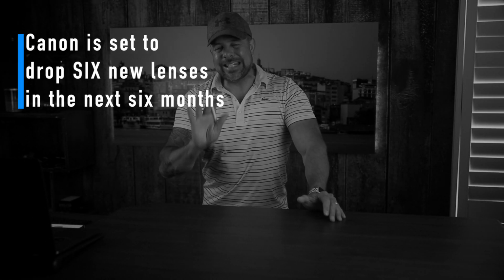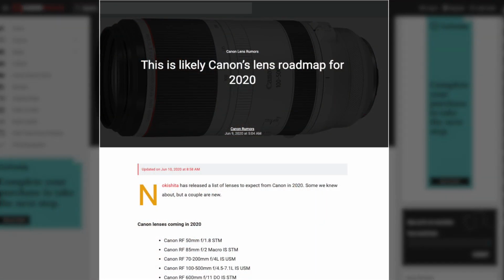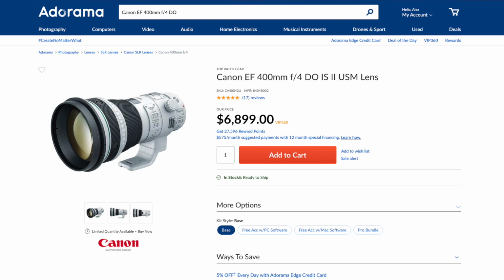6 New Canon Lenses coming, Adorama credit card? And Adobe has new app??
Canon’s RF lens roadmap has been revealed, and it includes some surprising lenses. In other news, Adorama launched its own credit card, and Adobe released its Photoshop Camera app. Tune in for all the details on these stories and for information about our current giveaway.

My Gear:

2nd Best Camera
Favorite Lens
70-200mm Awesomeness
2nd Favorite Lens

Photoshop Camera: Android or iOS

2. Comment on this video (and as many other videos on this channel as you want for additional entries) after watching it in its entirety. People spamming our comments will be disqualified. Be sure you watch the entire video all the way through before commenting on it! Comments must be made within 30 days prior to the giveaway expiration date.

3. Register on PhotographyTalk (it’s free!) & Introduce yourself in the forum

There is NO PURCHASE NECESSARY to enter the contest or win a prize.

A total of four (4) winners will be chosen from the comments on four (4) randomly selected videos from our channel. We will announce the giveaway winners on the PhotographyTalk episode after the giveaway ends, so keep your eyes peeled for that video! Once we verify you as one of the winners, we will send your prize out to you!

By entering this giveaway, you agree to release YouTube from any and all liability related to this giveaway. Refer to the YouTube Community Guidelines for additional details. Also see the PhotographyTalk Privacy Policy.

PhotographyTalk will pay to ship the prizes. Winners are responsible for all costs incurred after that (i.e., taxes, import fees, and so forth).